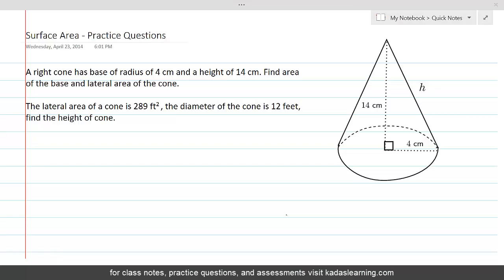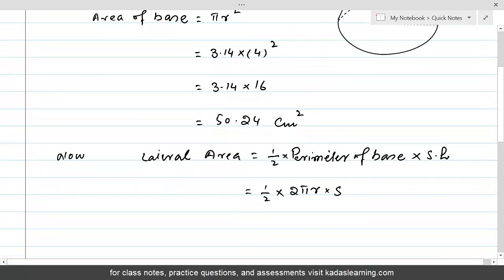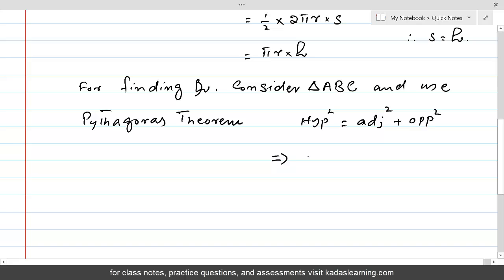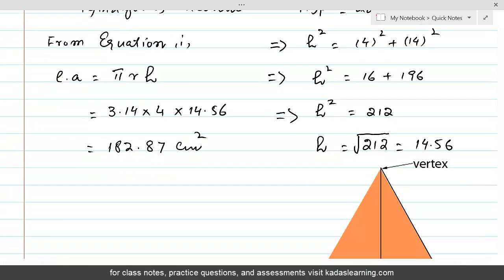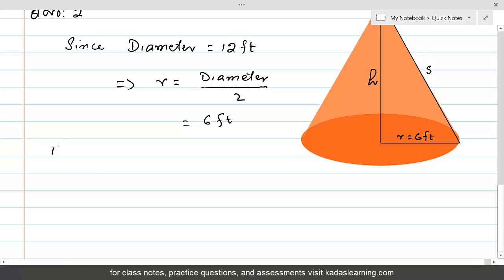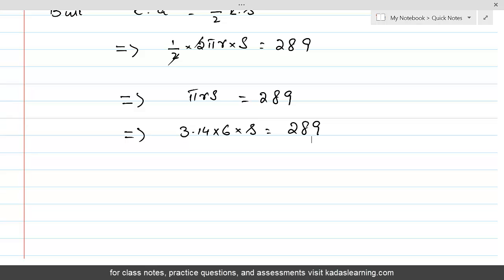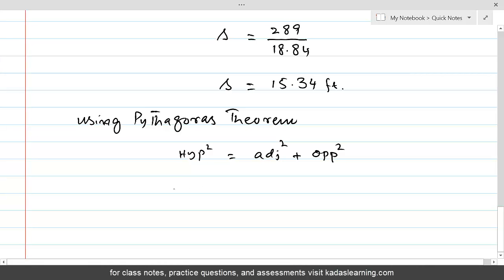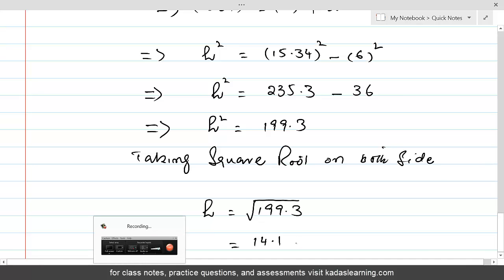Surface Area of Right Cone Measurements Lesson 9